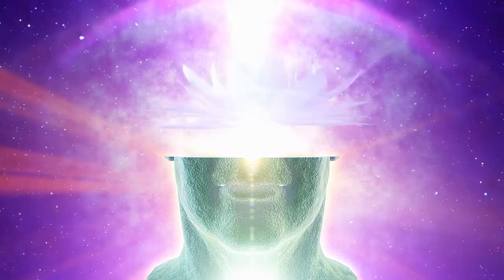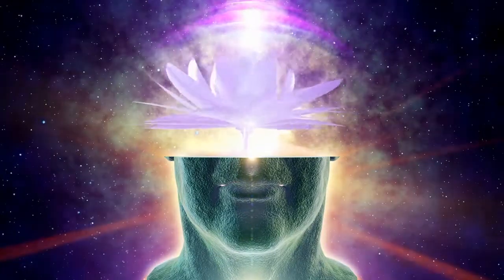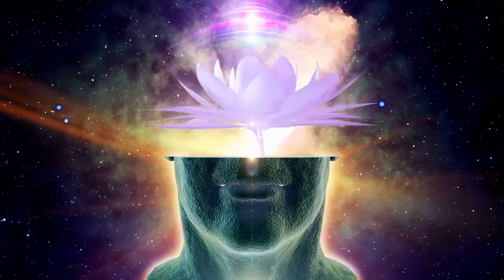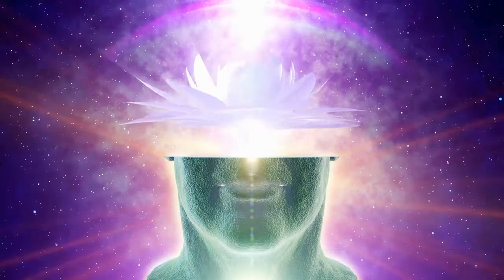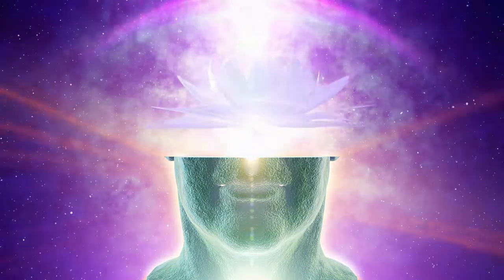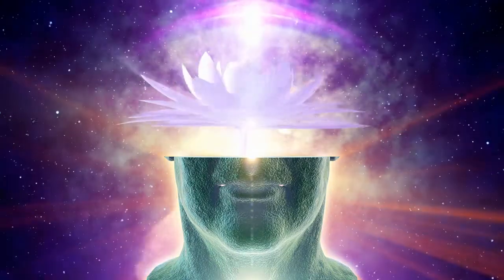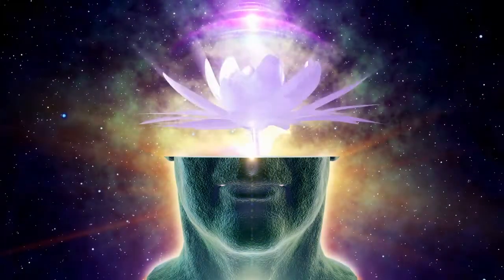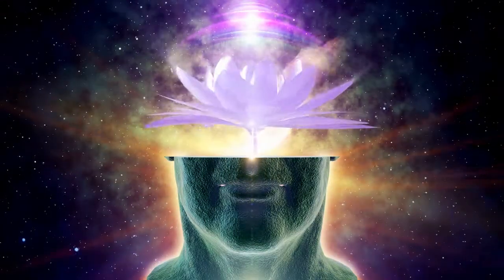Affirmations for Self-Esteem Relaxation | Guided Meditation Music (1st Part)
Affirmations for Self-Esteem Relaxation | Guided Meditation Music